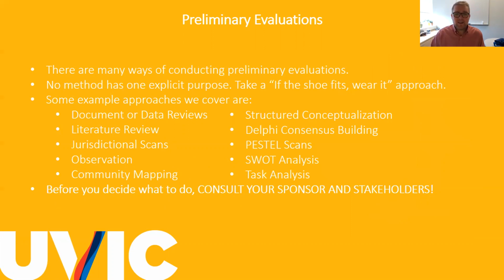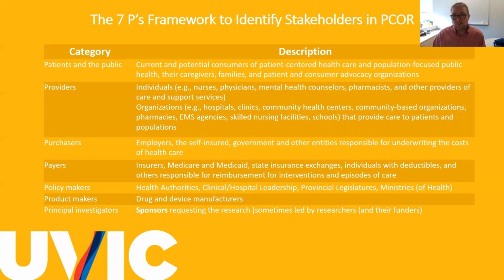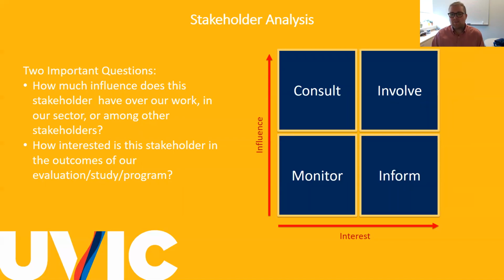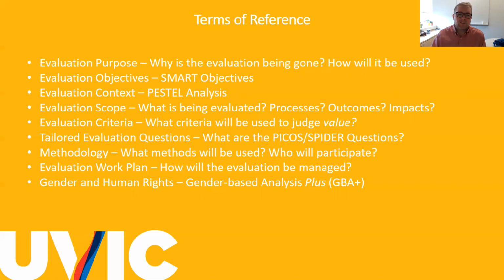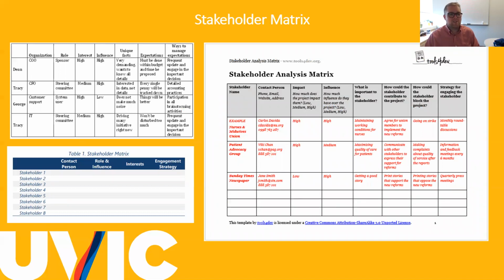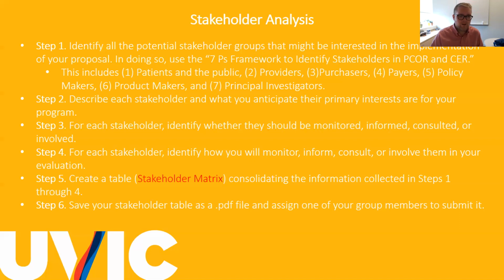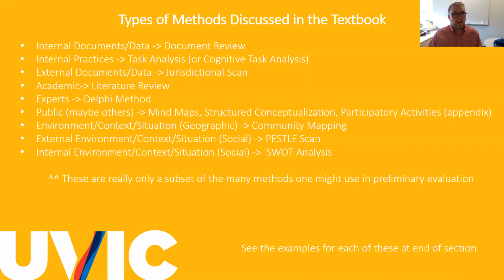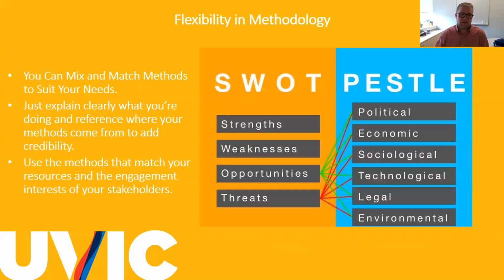Week 3 of PHSP 506